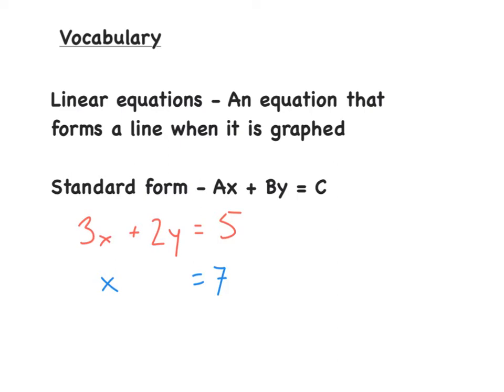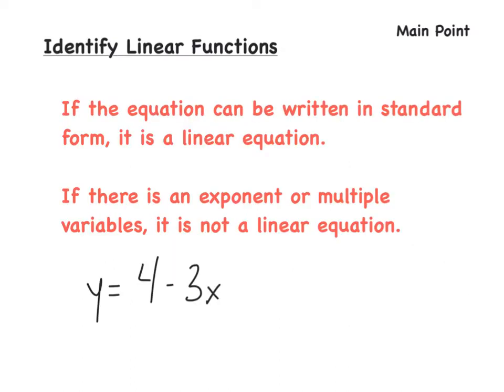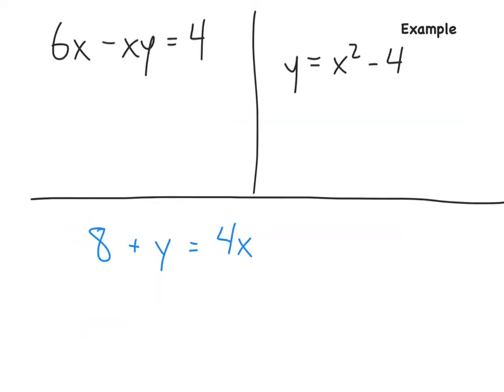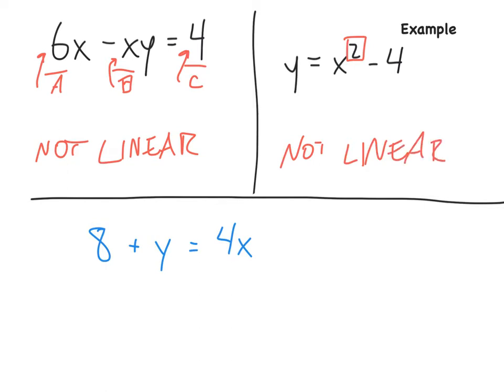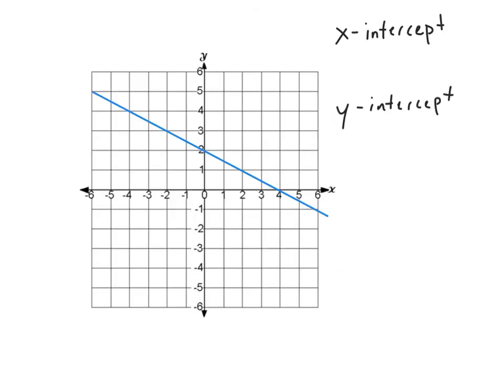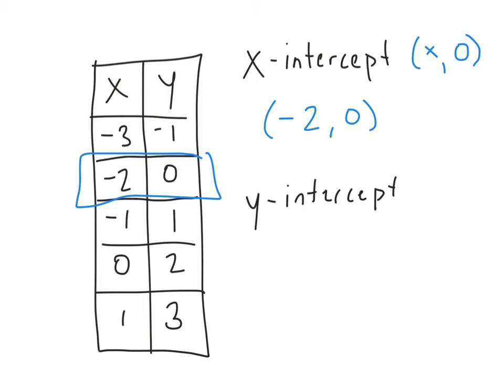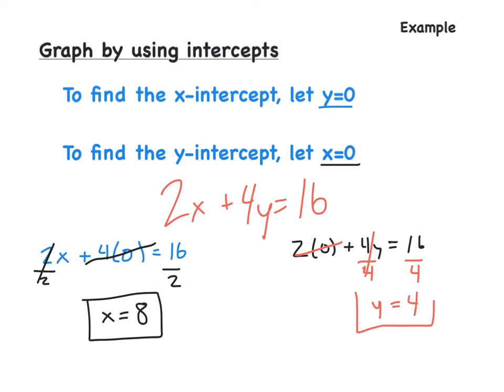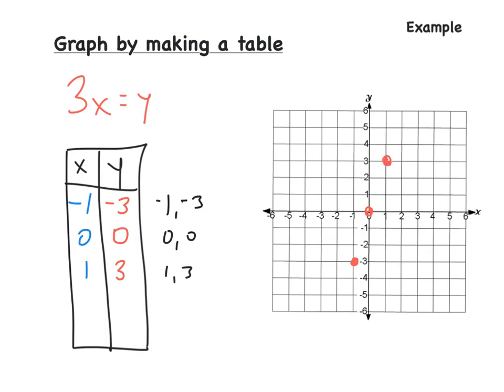8-3-1 Graphing Linear Equations